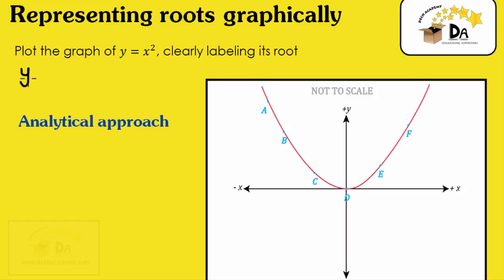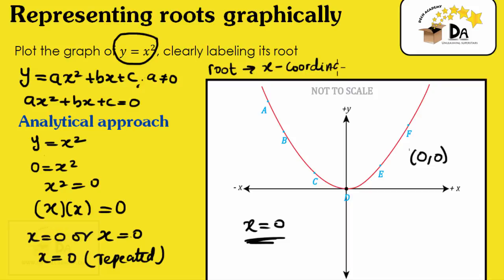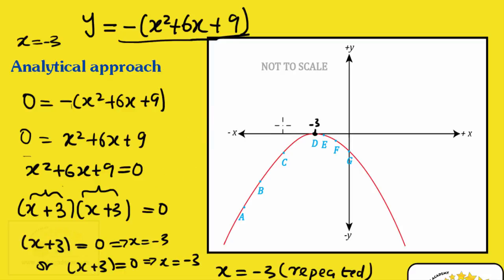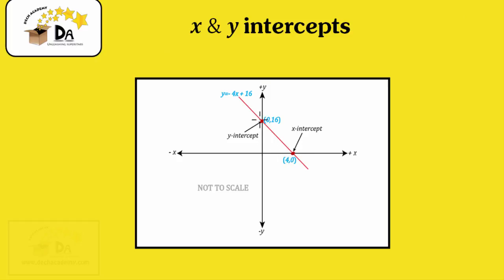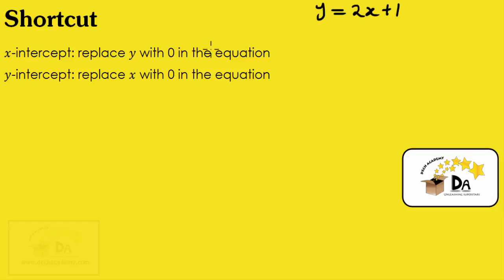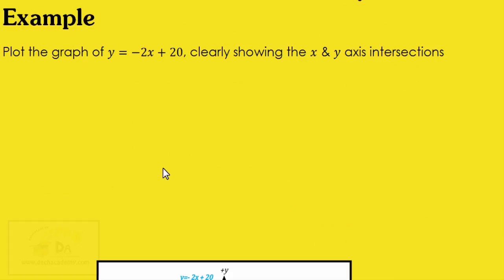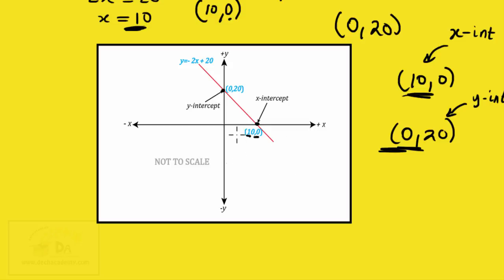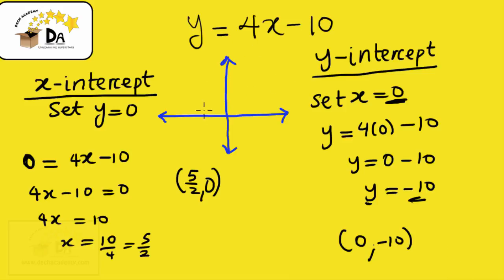ALGEBRA 27.2 Linear and Quadratic Graphs Roots,x and y intercepts